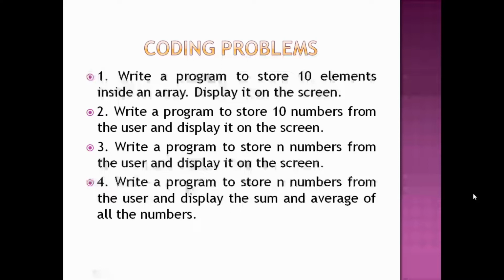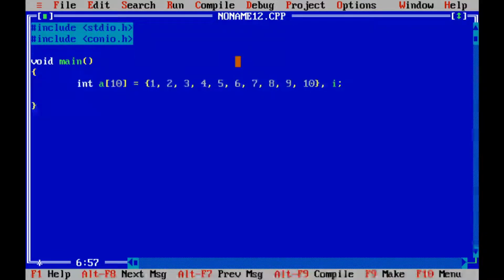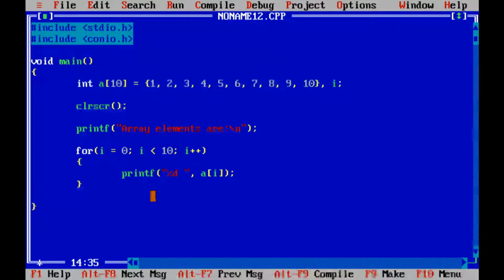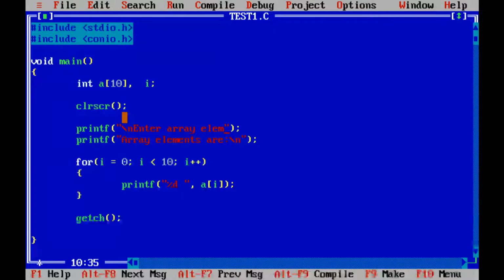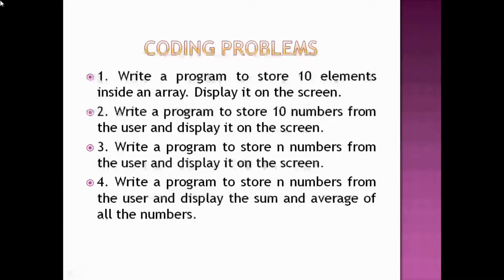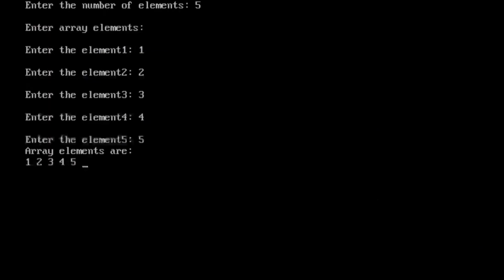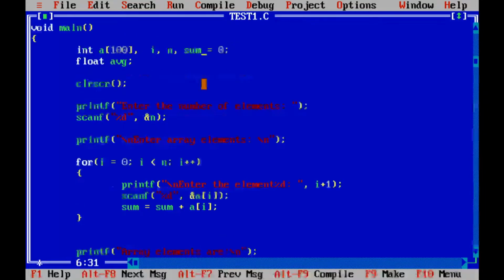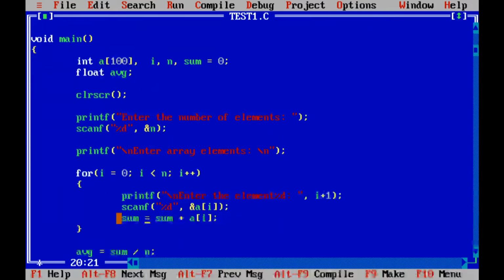2 Array 1D Programs / Problems coding solutions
1. Write a program to store 10 elements inside an array. Display it on the screen.
2. Write a program to store 10 numbers from the user and display it on the screen.
3. Write a program to store n numbers from the user and display it on the screen.
4. Write a program to store n numbers from the user and display the sum and average of all the numbers.